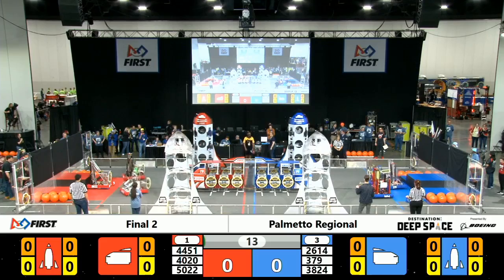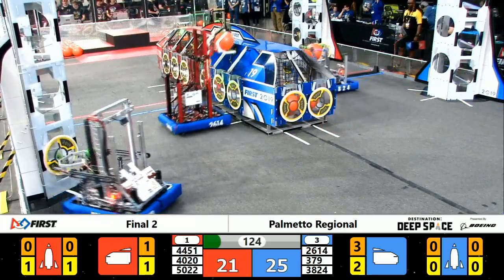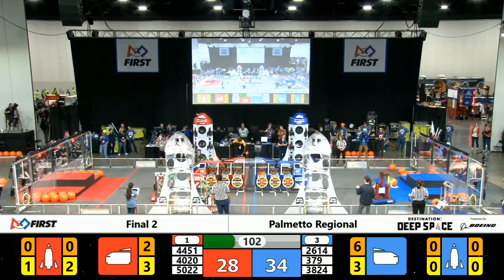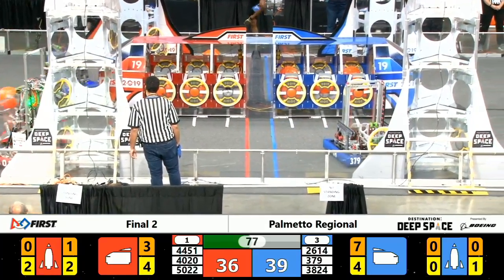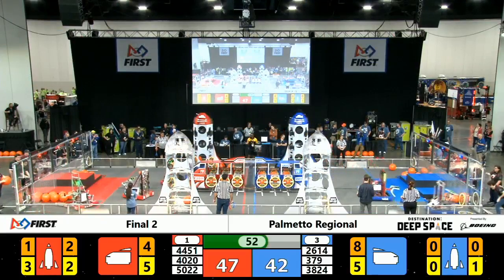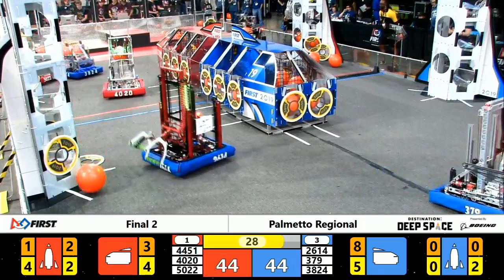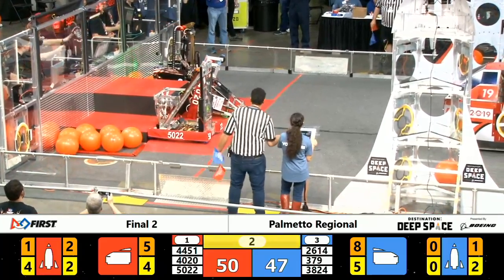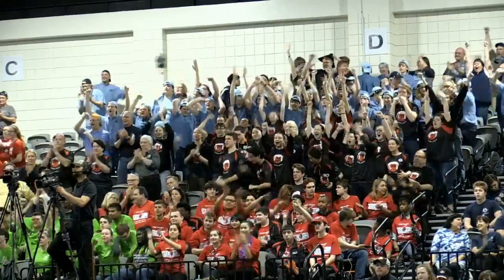Final 2 - 2019 Palmetto Regional